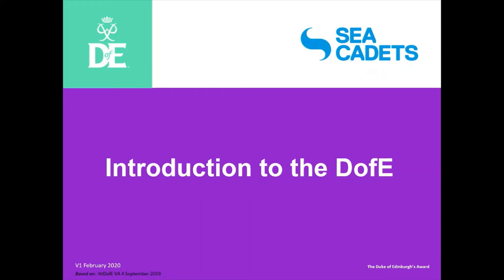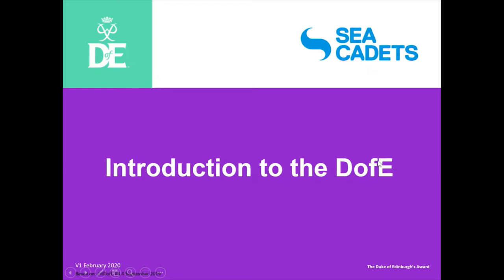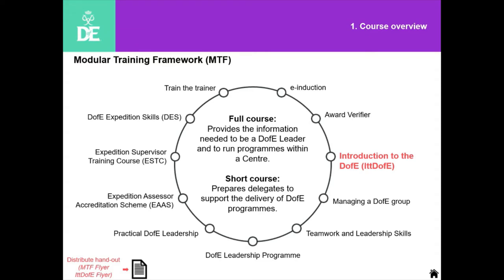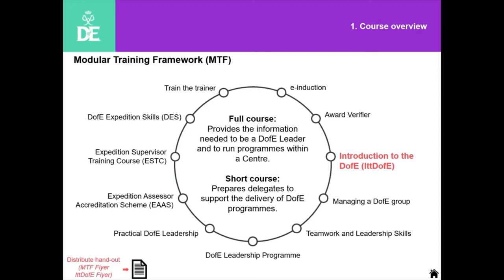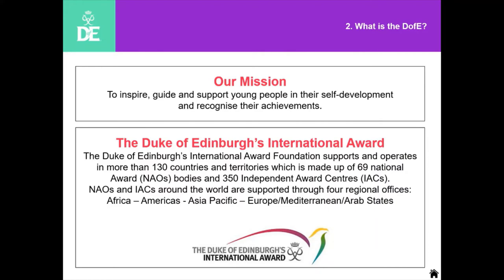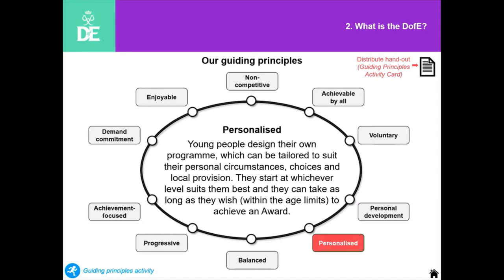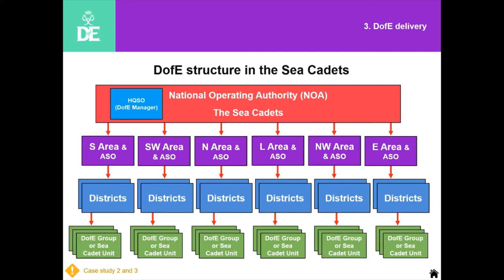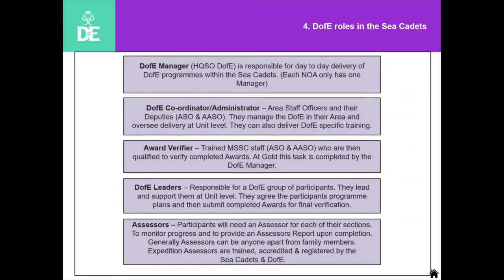Introduction to DofE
A webinar on the Duke of Edinburgh pathways for adults. This webinar was first recorded on the 15th December 2020.